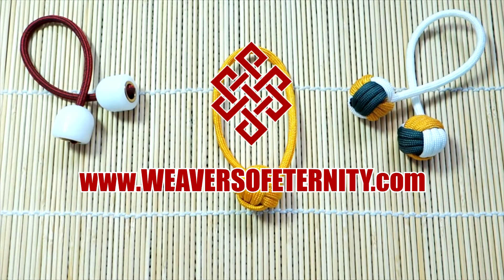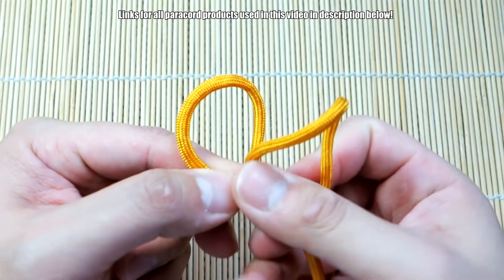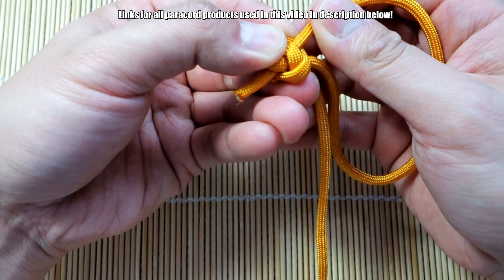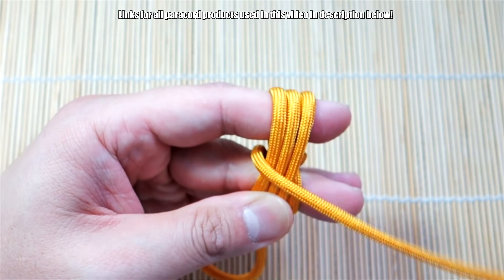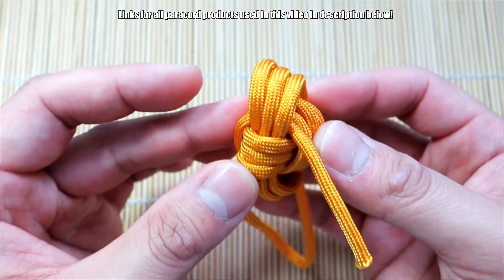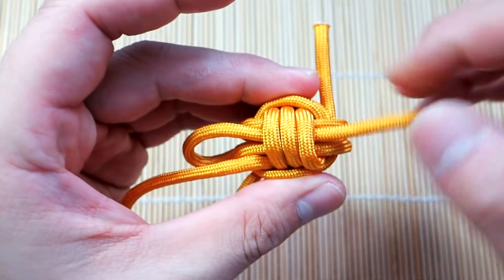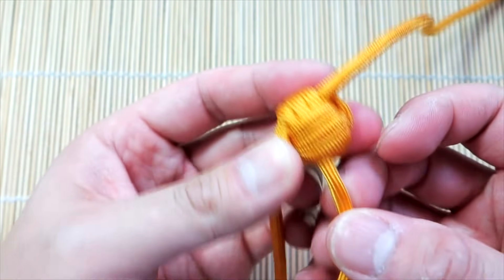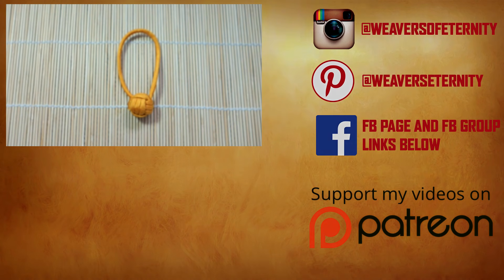How to Make a Closed Loop Monkeys Fist With No Marble Tutorial